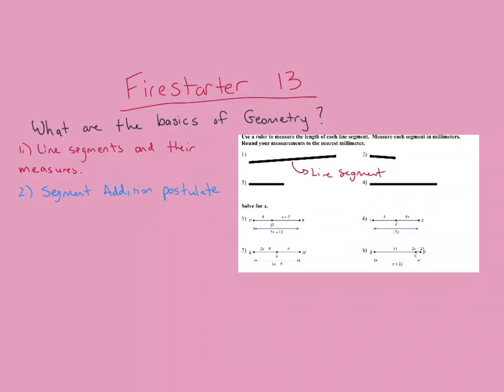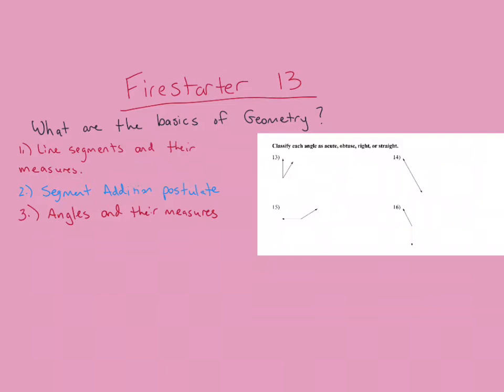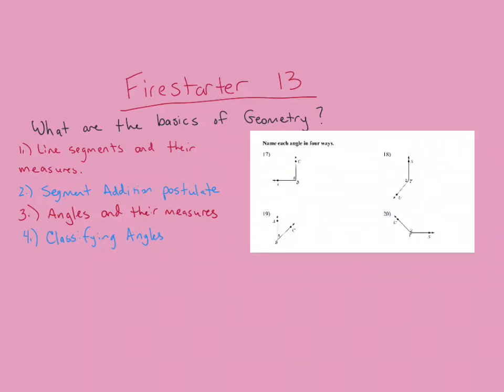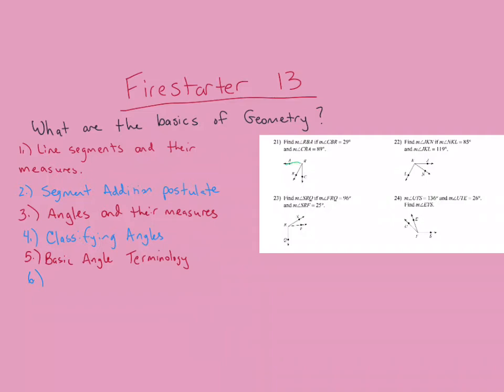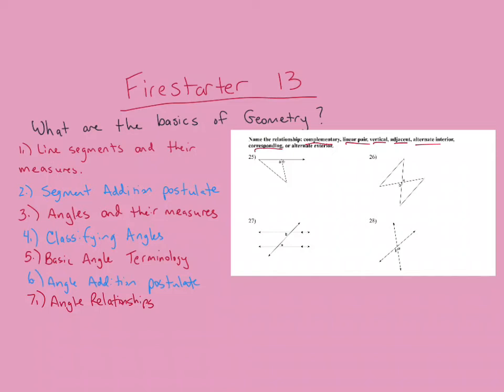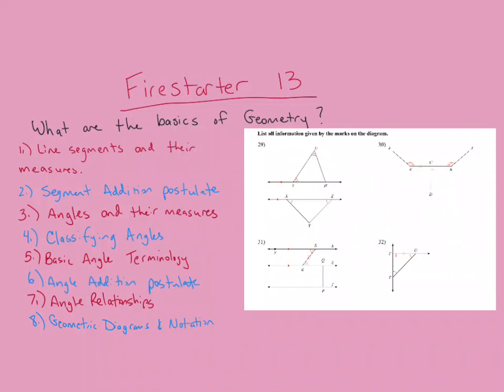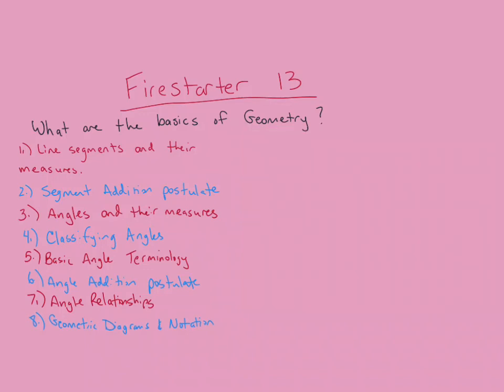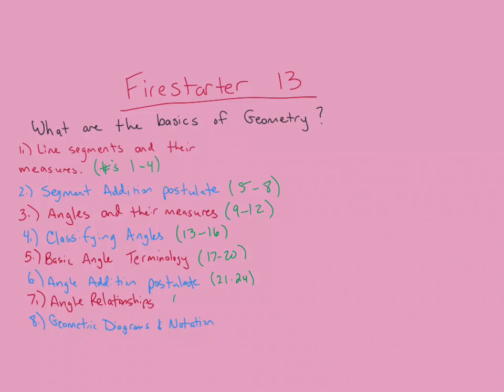Geo Firestarter 13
Basics of Geometry